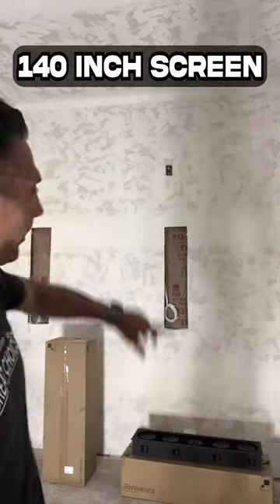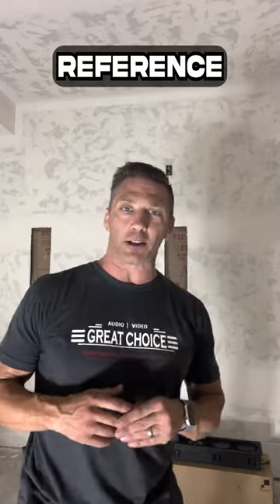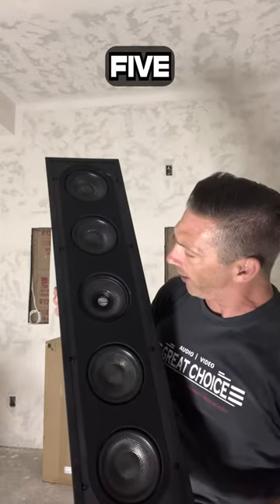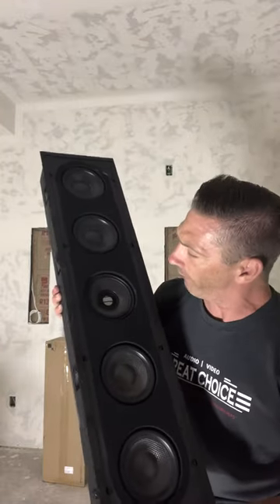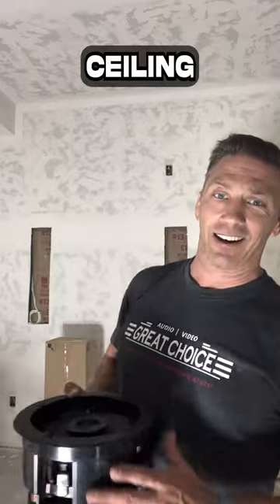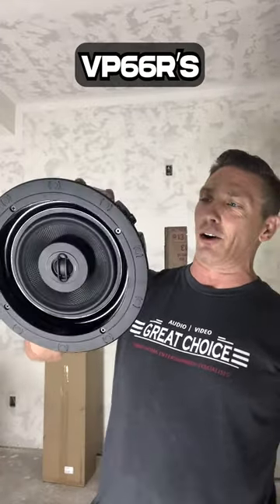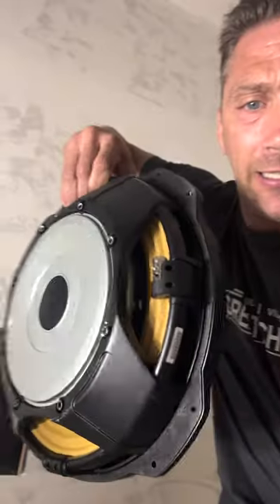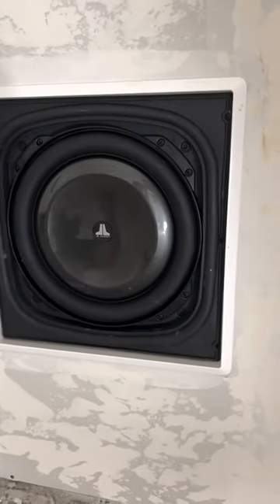Showroom Theater Room Update